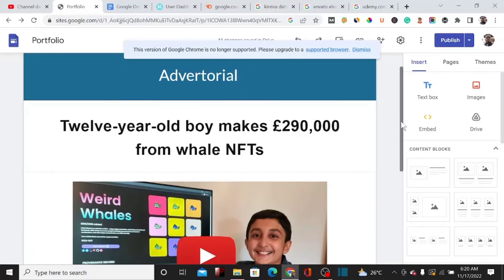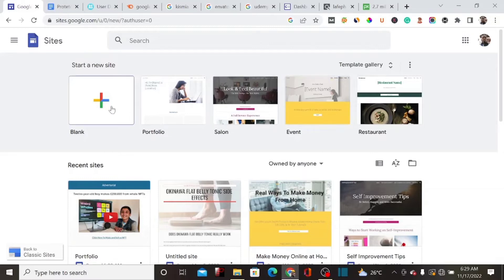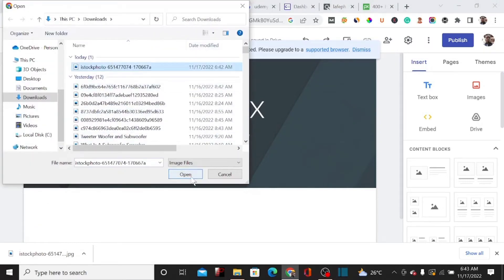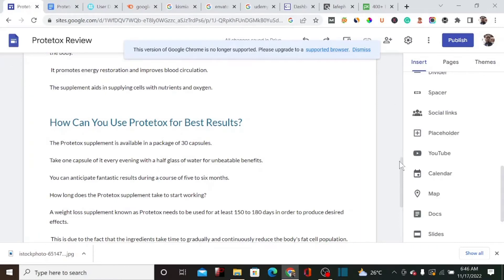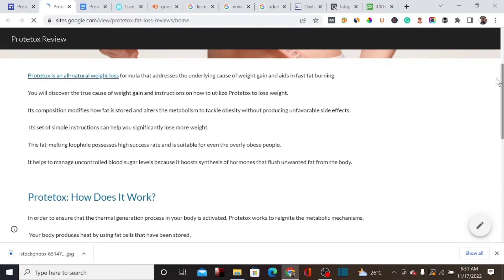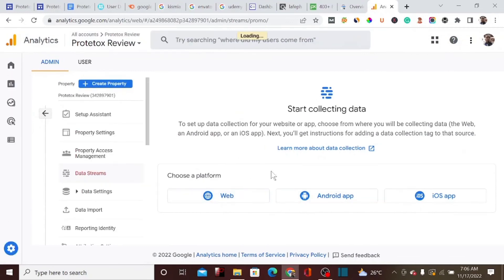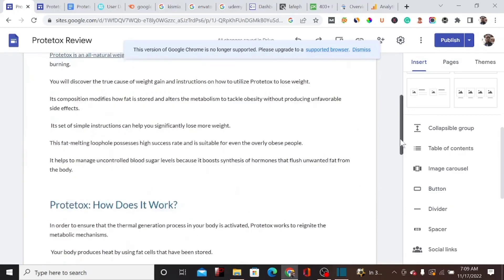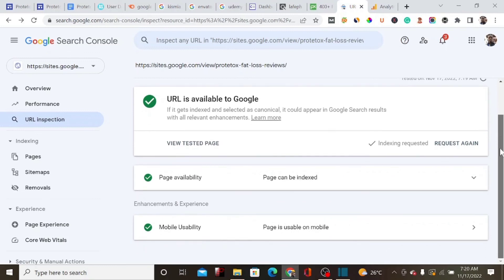How To Add Your Google Site In Google Search Console & Google Analytics To Index Google Site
If you're looking to improve your website's SEO and Google Analytics, or how to index google's site, then you need to add your website to Google Search Console and Google Analytics.

Check out the Very Cheap Domain Name Register

Get 20% On Bluehost

 In this video, we'll show you How To Add Your Google Site In Google Search Console & Google Analytics To Index your Google Site and how to create a free landing page or website using Google site

Google Search Console is a valuable tool that you can use to view and manage your website's SEO and Google Analytics data.

By adding your website to Google Search Console, and Verifying a site in Google Search Console you'll be able to see how your website is performing in Google search and on Google Analytics. This information can help with How To Index Google Site (Fast Index) you improve your website's visibility and optimize your website for better performance.

In this video, we'll show you how to add your website to Google Search Console and Google Analytics. We'll also discuss some of the benefits of using these tools

How To Add Your Google Site In Google Search Console & Google Analytics To Index Google Site (Google Site Tutorial)

Other Digital Marketing Tool Recommendations
Get Free Landing Pages Builder

Signup For Free Canva

Get Free Keyword Research Tool

Sign FREE on GetResponse Email Marketing Tool

Timestramp
0:00 - Intro | Google Site Tutorial For Beginners
0:49  - Why You Should Use Google Site For Landing pages
1:54  - How To create Free Website or Landing Page on Google Site
5:54 -  Promotion Clickbank Offers on Google Site.
9:07 - Add Google Sites in Google Search Console and Google Analytics
15:05 - Request Google Indexing for Google site in Google Search Console.
15:21 - Conclusion